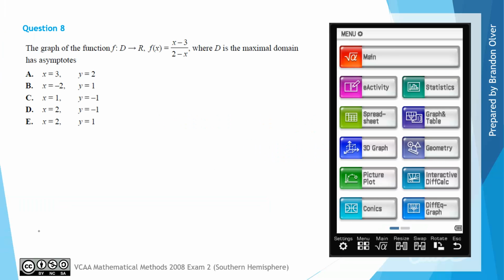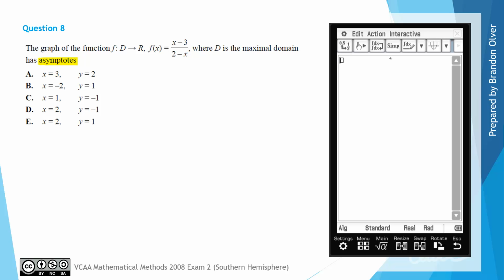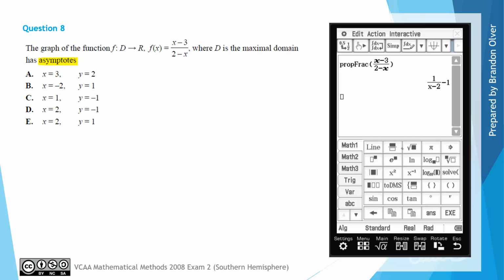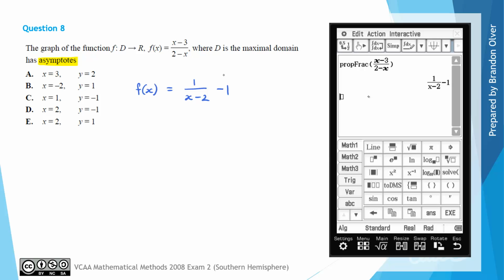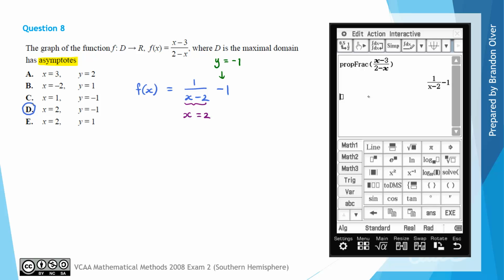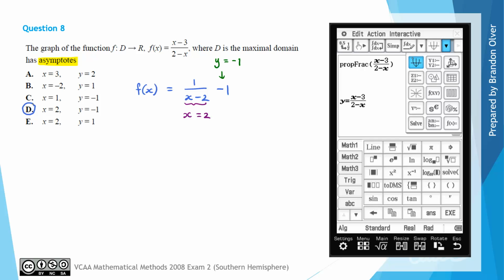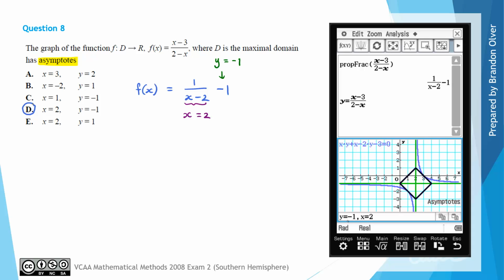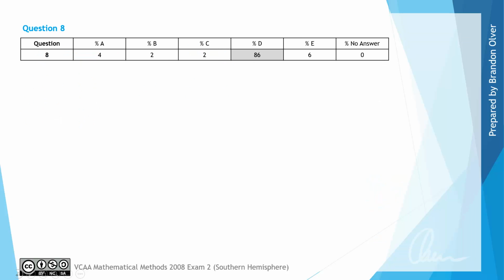VCAA Mathematical Methods 2008 Exam 2 - MC Question 8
This examination question involves determining the asymptotes of a rational function (a hyperbola). The video also includes how to approach this question using a CAS calculator.

0:00 Introduction
0:35 Determining the asymptotes using CAS
3:22 The examiner's report